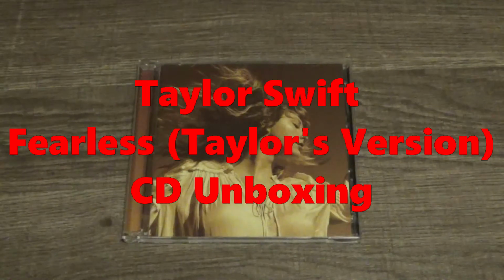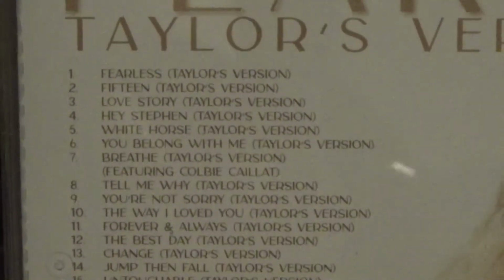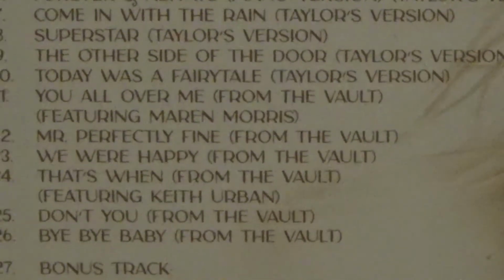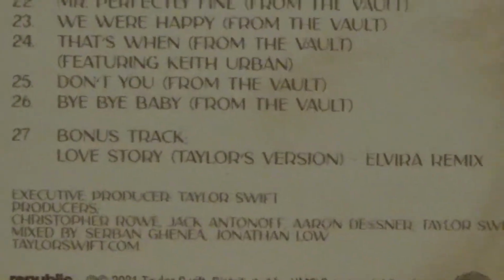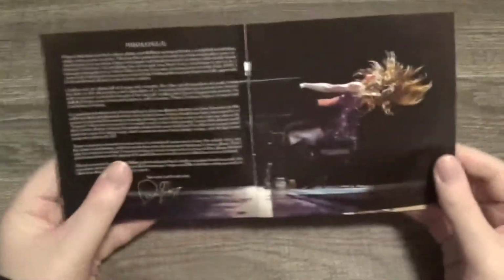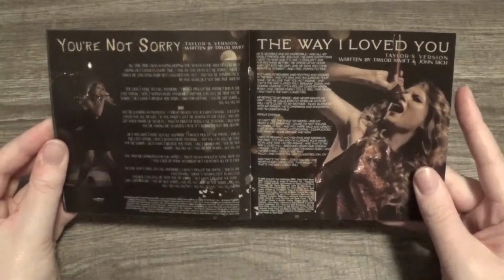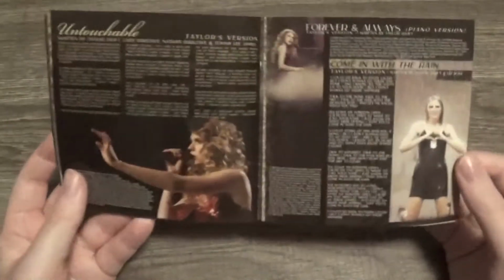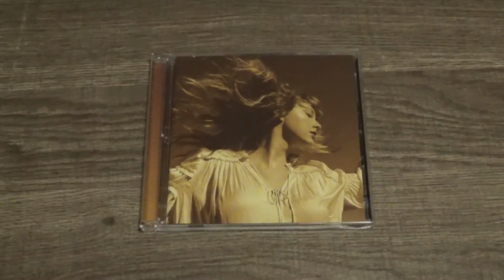Taylor Swift - Fearless (Taylor's Version) - CD/Album Unboxing (2021)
Hello world, today I'm unboxing Taylor Swift - Fearless (Taylor's Version) CD/Album, please enjoy!

Note: CD - 1 Tracks #1 - 13 & CD - 2 Tracks # 14 - 27.

Taylor Swift - Fearless (Taylor's Version) CD/Album Includes:
CD - 2
Lyrics/Photobook - 1

1. Fearless (Taylor’s Version)
2. Fifteen (Taylor’s Version)
3. Love Story (Taylor’s Version)
4. Hey Stephen (Taylor’s Version)
5. White Horse (Taylor’s Version)
6. You Belong With Me (Taylor’s Version)
7. Breathe (feat. Colbie Caillat) (Taylor’s Version)
8. Tell Me Why (Taylor’s Version)
9. You’re Not Sorry (Taylor’s Version)
10. The Way I Loved You (Taylor’s Version)
11. Forever & Always (Taylor’s Version)
12. The Best Day (Taylor’s Version)
13. Change (Taylor’s Version)

(CD - 2)
14. Jump Then Fall (Taylor’s Version)
15. Untouchable (Taylor’s Version)
16. Forever & Always (Piano Version) (Taylor’s Version)
17. Come In With The Rain (Taylor’s Version)
18. Superstar (Taylor’s Version)
19. The Other Side Of The Door (Taylor’s Version)
20. Today Was A Fairytale (Taylor’s Version)
21. You All Over Me (feat. Maren Morris) (Taylor’s Version) (From The Vault)
22. Mr. Perfectly Fine (From The Vault)
23. We Were Happy (From The Vault)
24. That’s When (From The Vault) (Featuring Keith Urban)
25. Don’t You (From The Vault)
26. Bye Bye Baby (From The Vault)
27. Bonus Track: Love Story (Taylor’s Version) - Elvira Remix